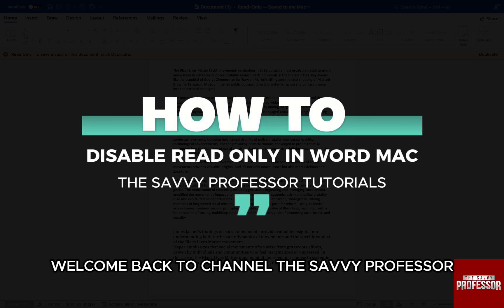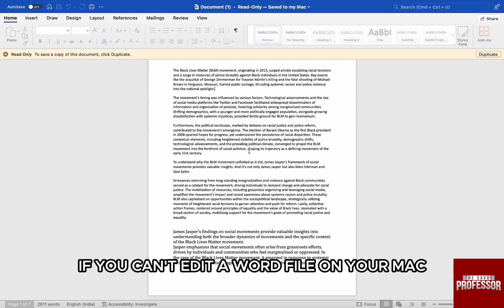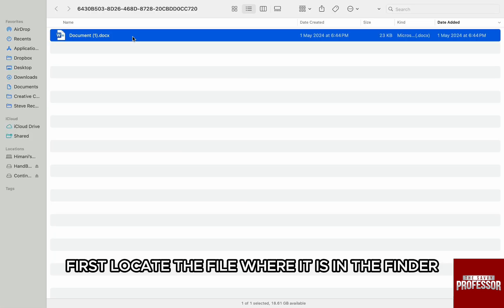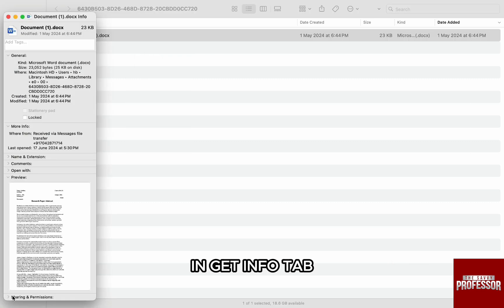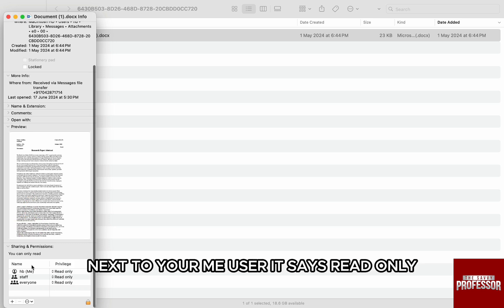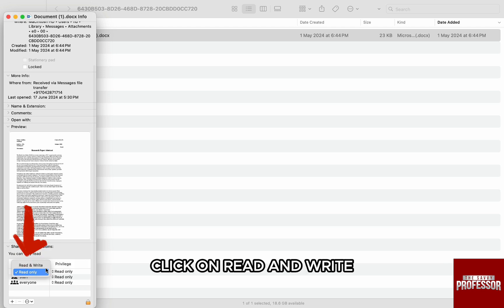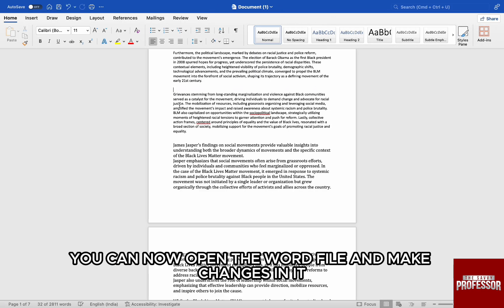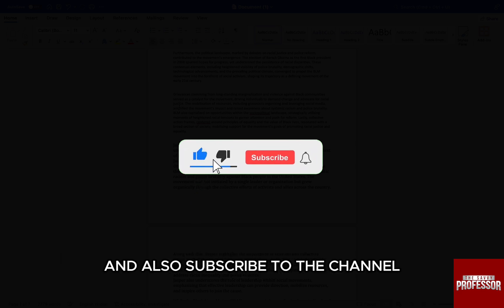How To Disable Read Only In Word Mac (How To Remove/Turn Off Read Only In Word Mac)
How To Disable Read Only In Word Mac (How To Remove/Turn Off Read Only In Word Mac). In this video tutorial I will show you how to disable read only in Word Mac.